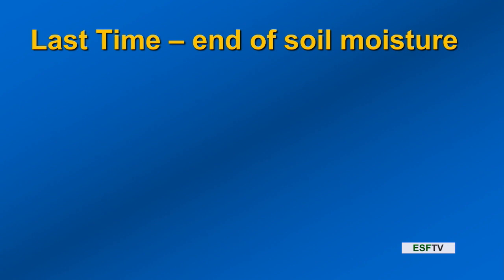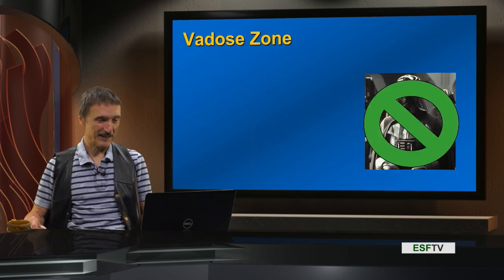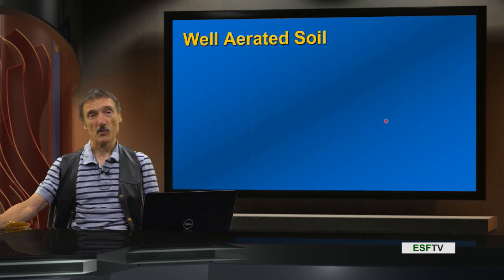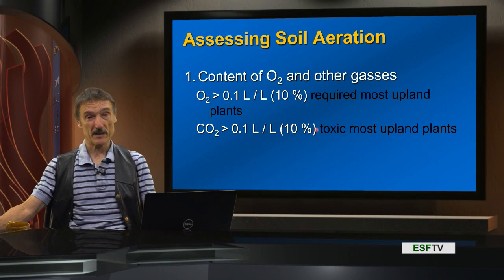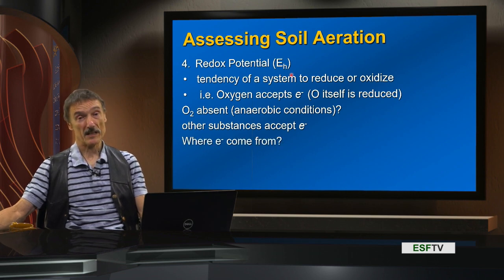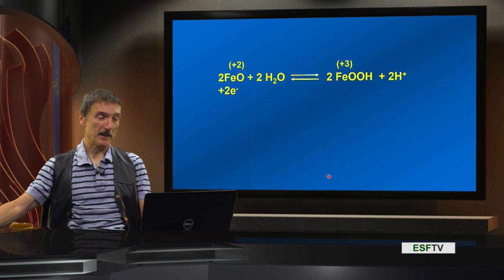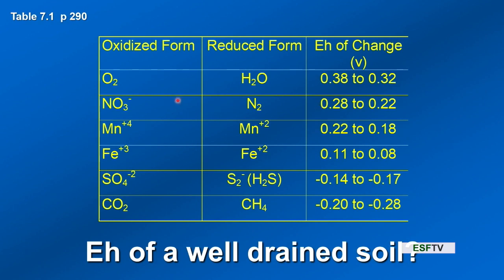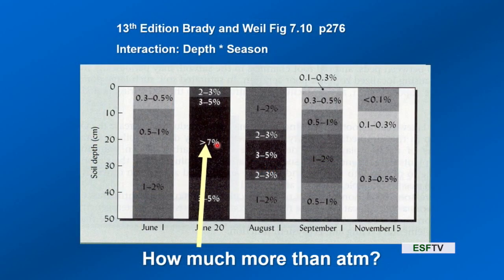Forest Soils - Soil Aeration 2023